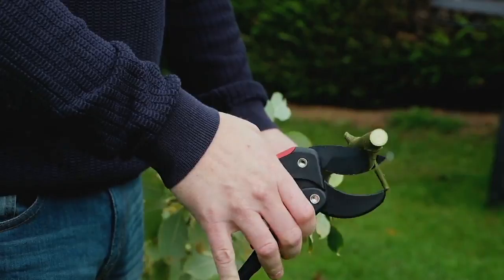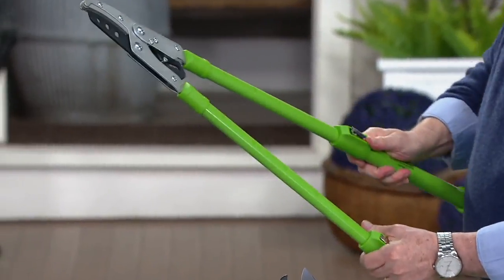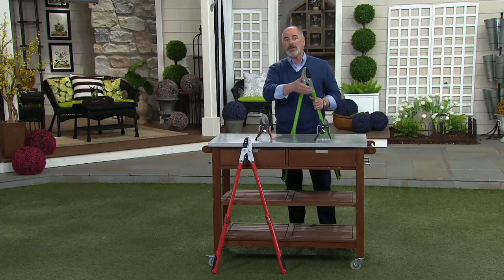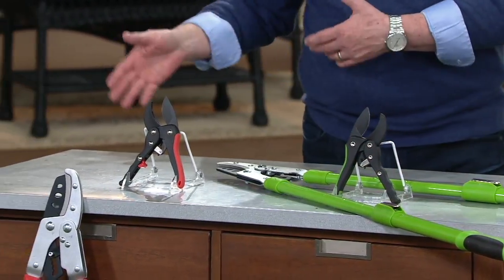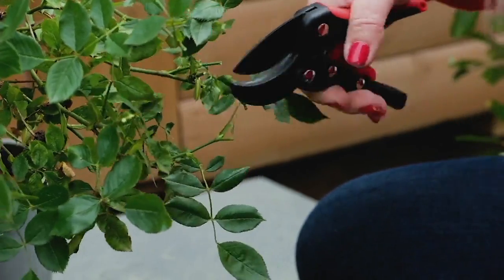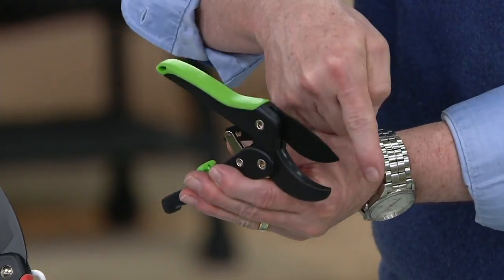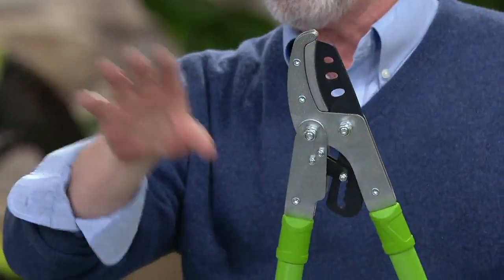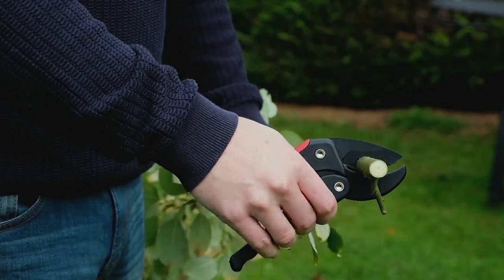Telescoping and Handheld Pruners Set by Grouchy Gardener on QVC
Telescoping and Handheld Pruners Set by Grouchy Gardener

Trim branches, plants, and fruit with the telescoping ratchet pruners and tackle detailed work with the hand pruners. From Grouchy Gardener.